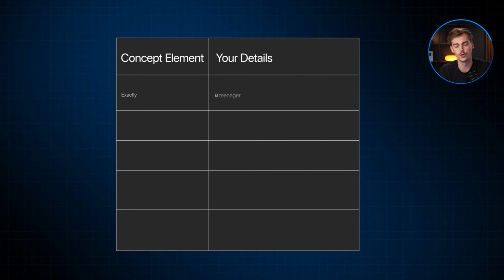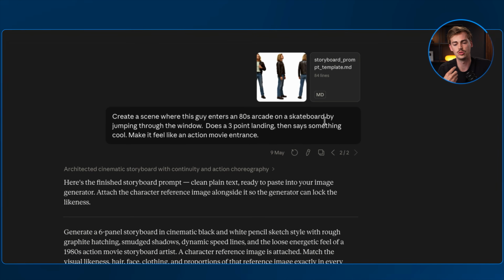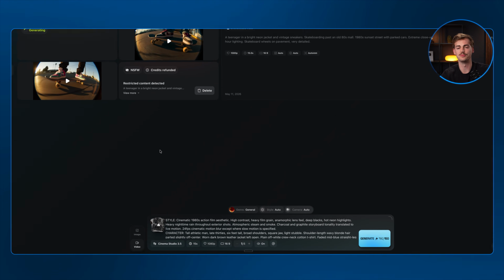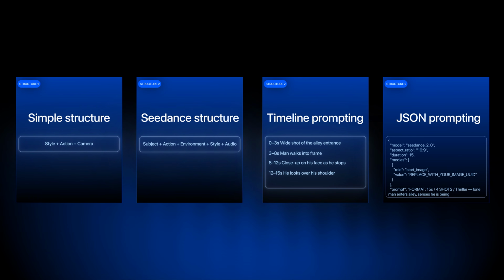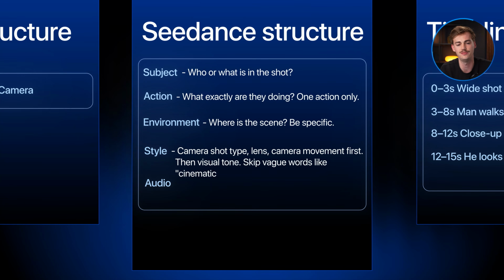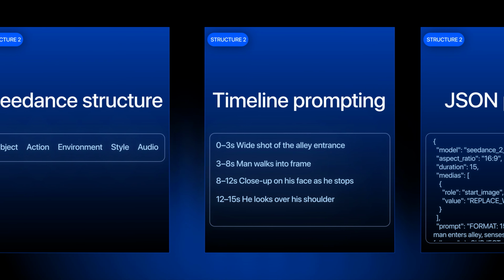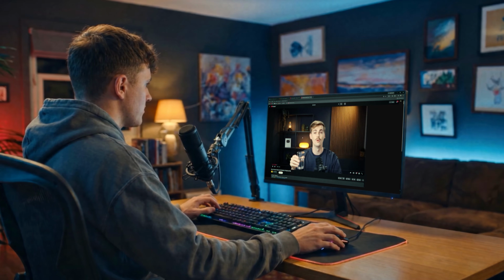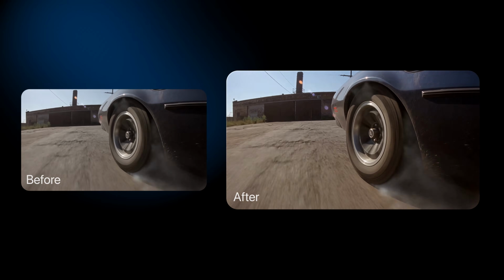You're Prompting AI Video Like A Caveman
There are 5 mistakes you make with every AI video Generation

In this video I cover 5 mistakes you make that could result in creating bad AI videos. This video is a guide on how to get started with AI videos. I show you different techniques, like which prompting methods you should use and I will go over the best ai models that will allow you to make better videos. Lastly I also cover how the pro's are refining their videos through ai video editing.